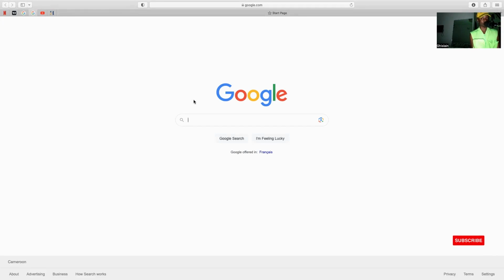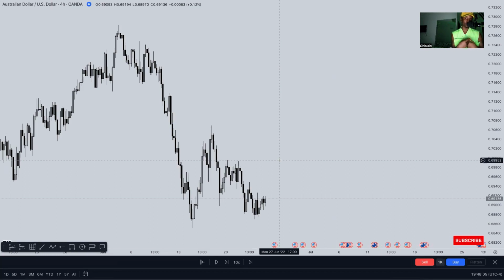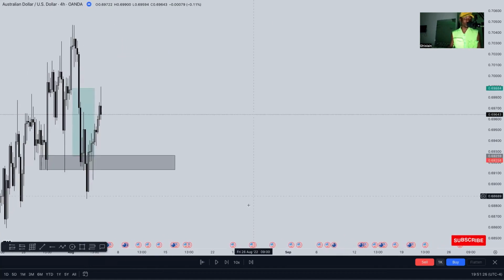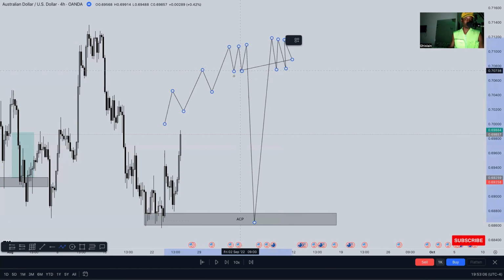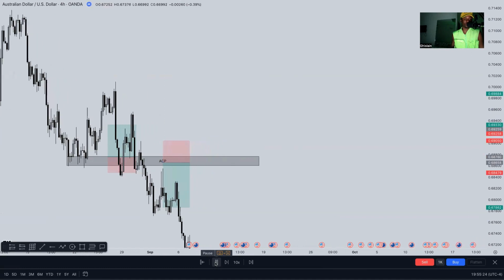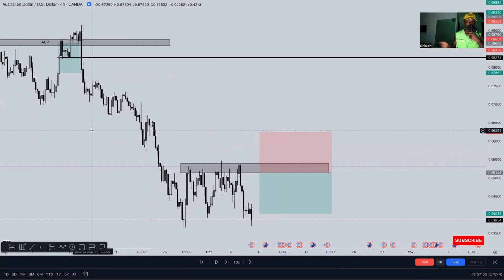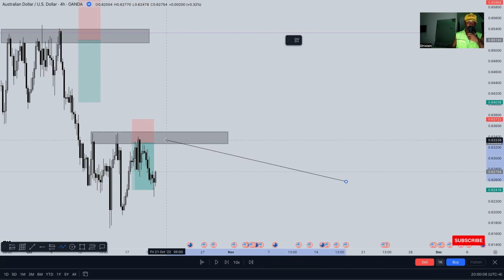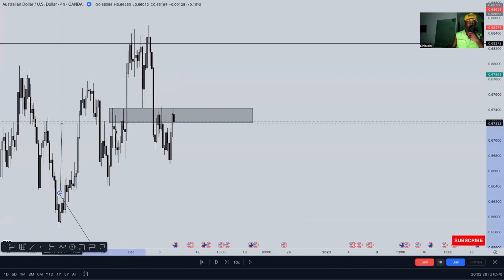THE BEST ENTRY MODEL USING SIMPLE PRICE ACTION | HIGH PROBABILITY | FOREX